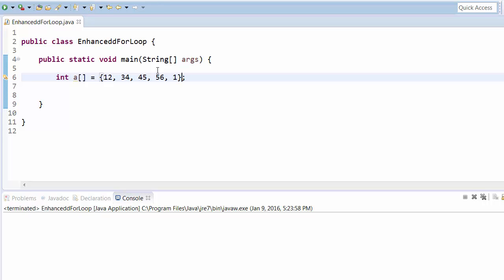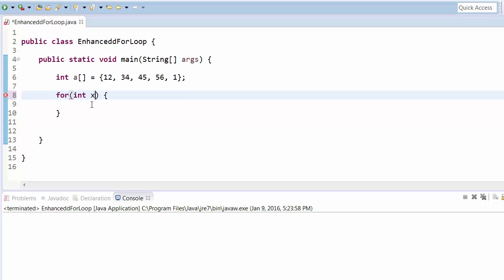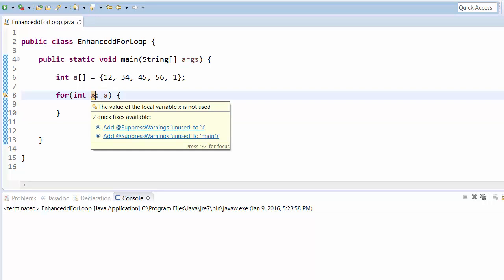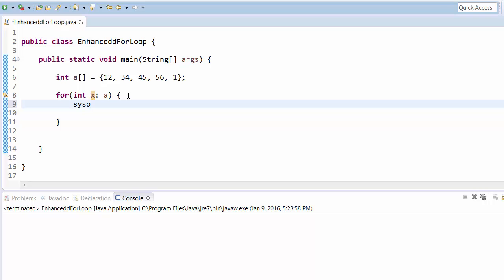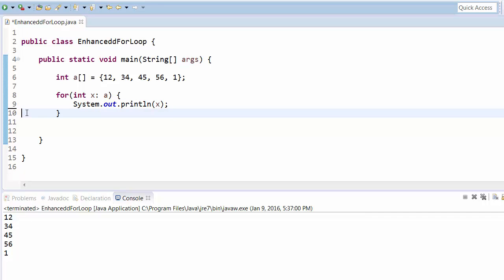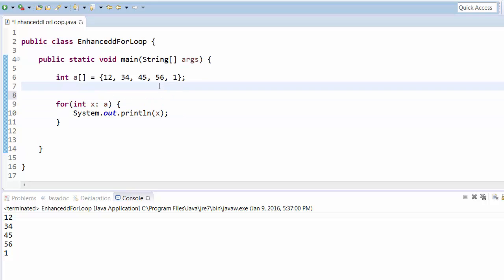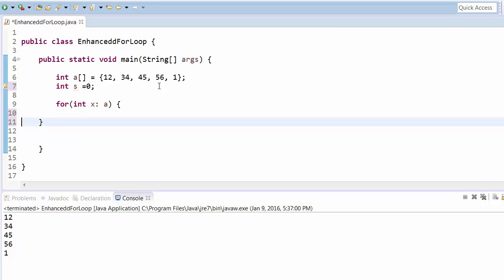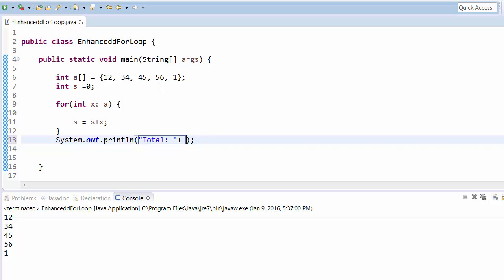Java Tutorial - 25: Enhanced 'for' Loop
Welcome to Coding Simplified. In this tutorial, we'll learn about enhanced 'for' loop used in Java Programming Language.